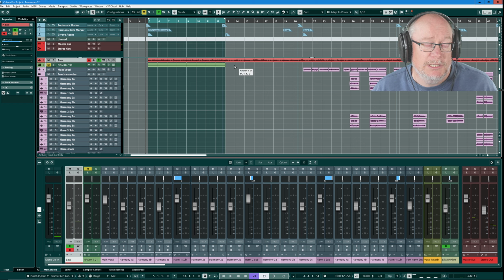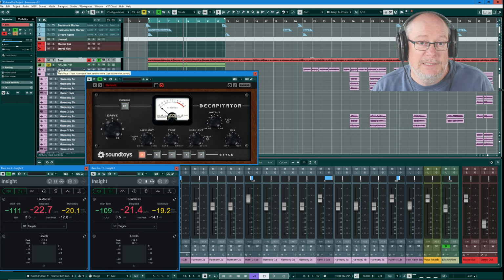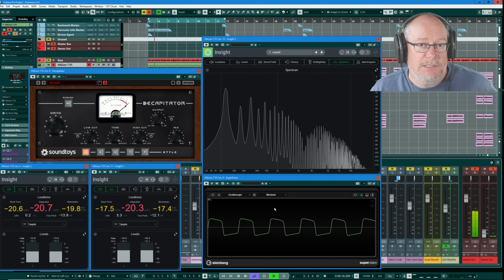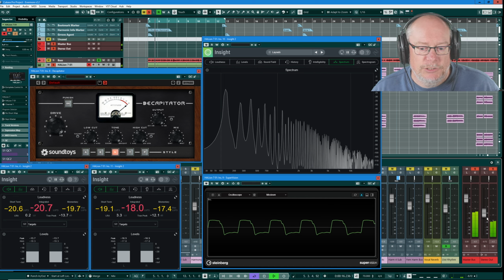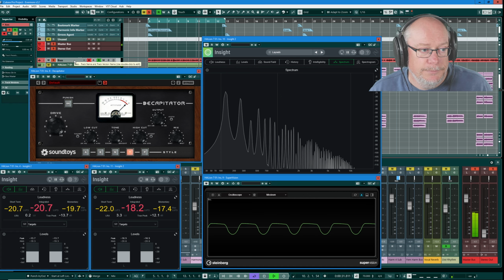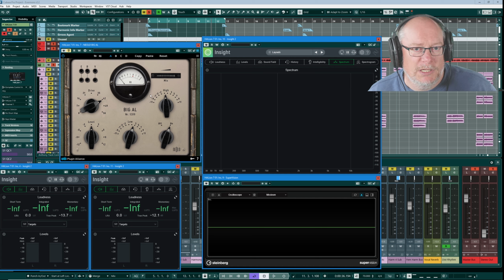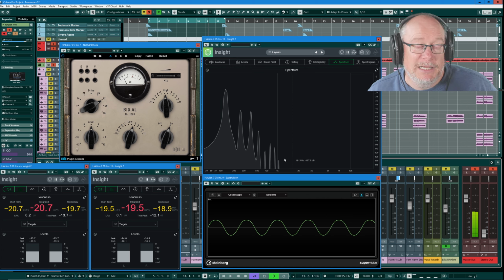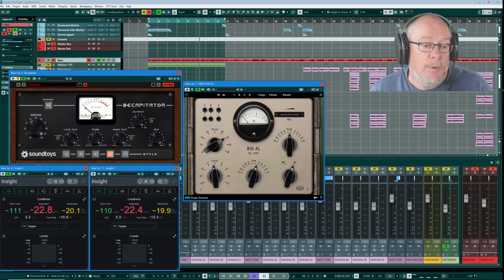The Subtle Science of Saturation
I do love me a full-nerd session, and this is certainly one of those! Let's figure out what the word 'saturation' really means :)

My channel is these things:

1. A place to share my music - both songs and instrumental pieces. Much of the music I write features in...
2. Tutorial videos about music composition and production
3. An outlet for me to discuss all things musical - including technical break-downs of software and tools that I use, as well as more wide-ranging discussions of topics that interest me.